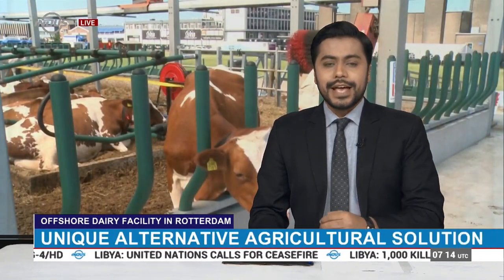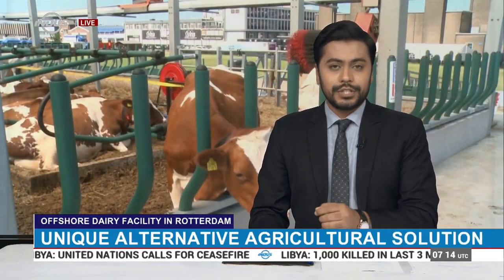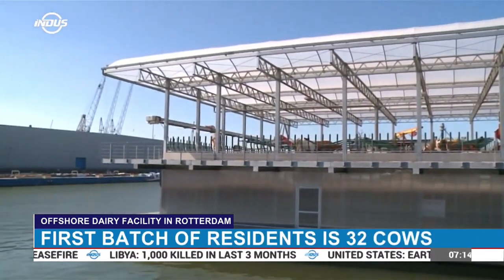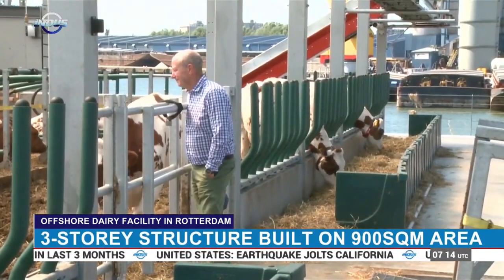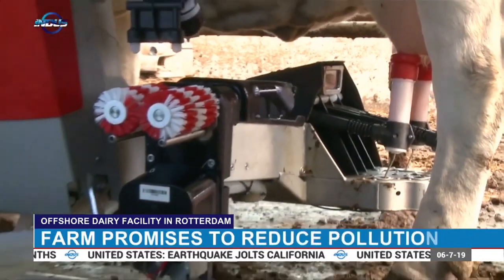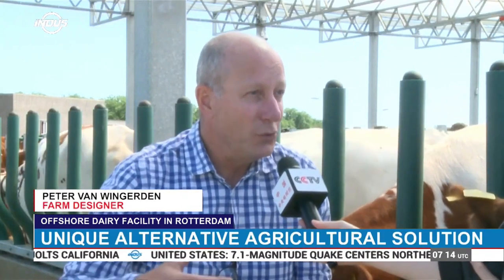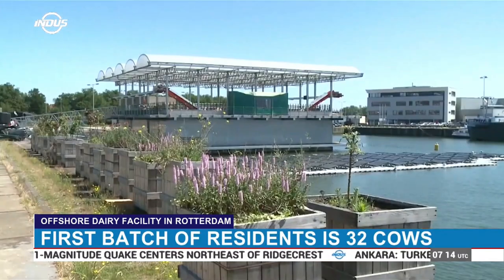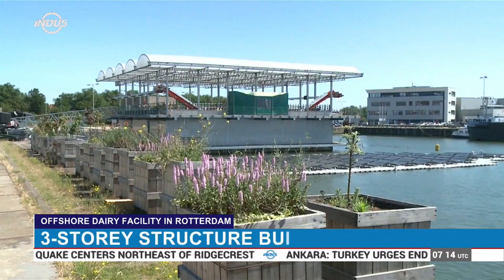World's first floating dairy farm opens in Netherlands | Indus News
World's first floating dairy farm opens in Rotterdam city of Netherlands . It promises to reduce pollution